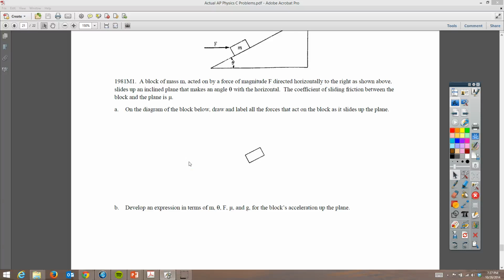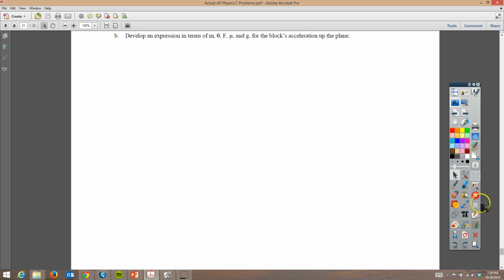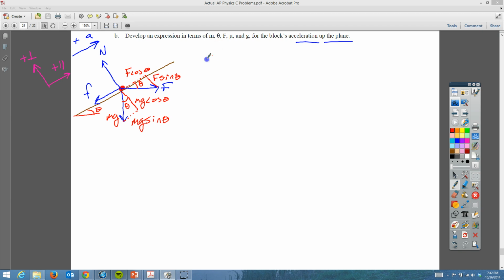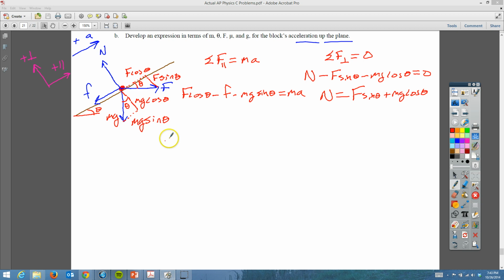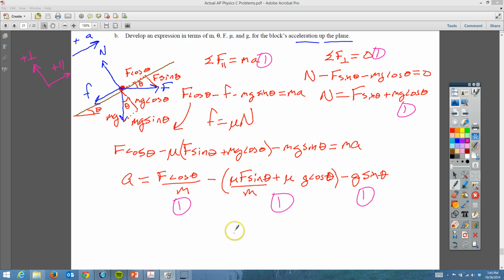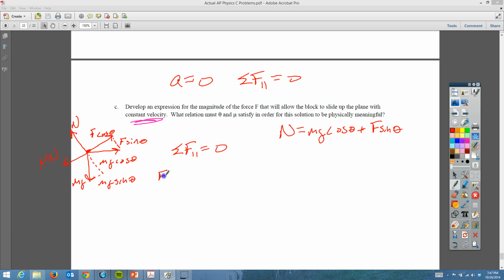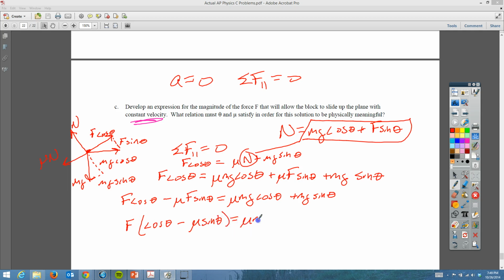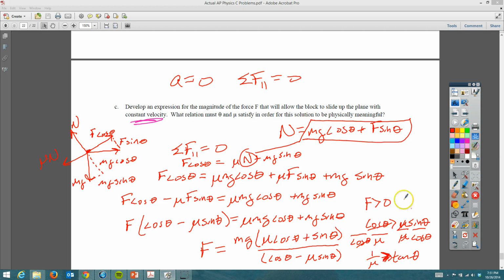1981 M1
1981 M1